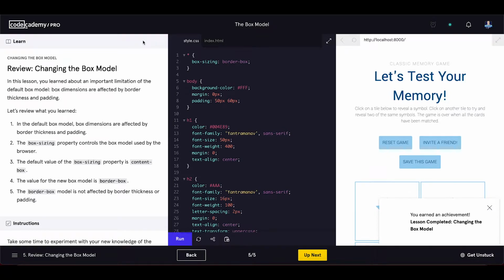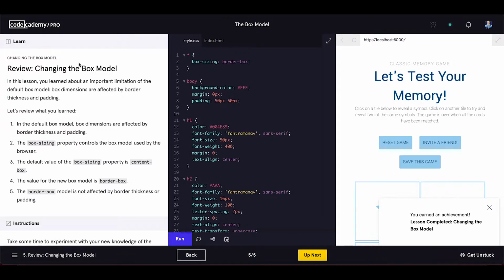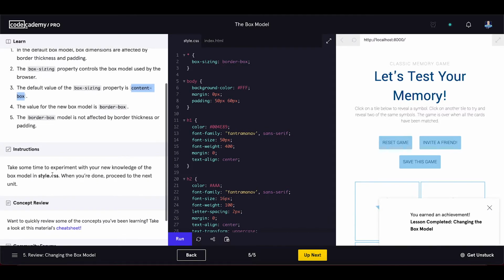Crushing Codecademy PRO WEB DEVELOPMENT career path Challenge - Review: Changing the Box Model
In this lesson, you learned about an important limitation of the default box model: box dimensions are affected by border thickness and padding.

Let’s review what you learned:

In the default box model, box dimensions are affected by border thickness and padding.

The box-sizing property controls the box model used by the browser.

The default value of the box-sizing property is content-box.

The value for the new box model is border-box.

The border-box model is not affected by border thickness or padding.